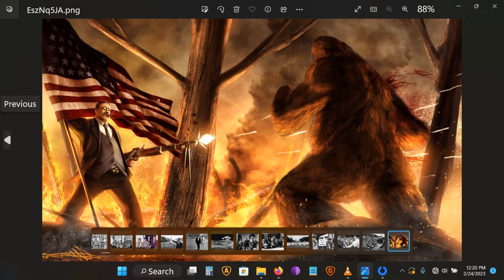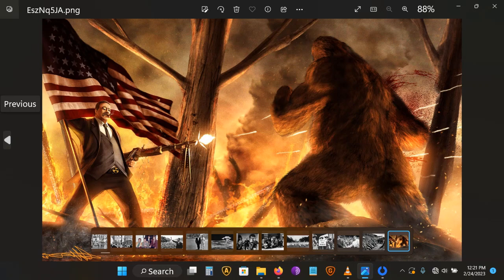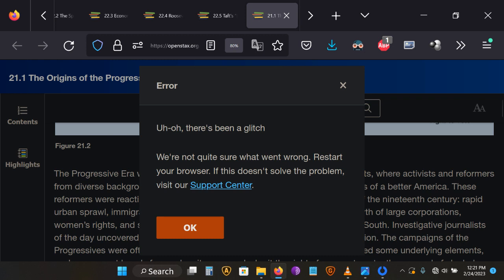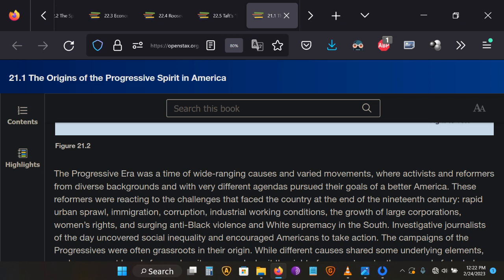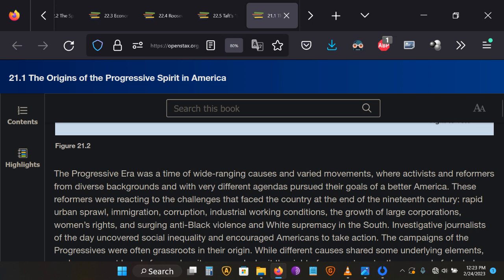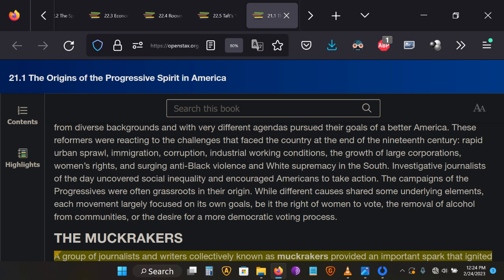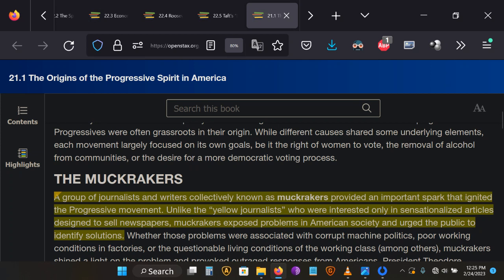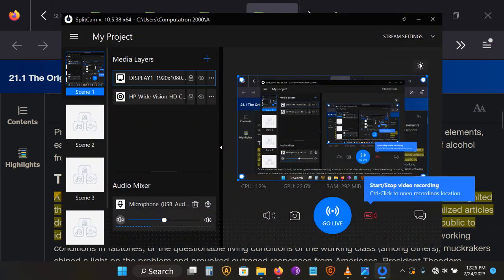US History After School Lesson 7 - The Progressive Era Part 1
Videos in the playlist are chosen for a variety or reasons and are presented as of informative value. No endorsement is made of every statement or opinion in the videos.